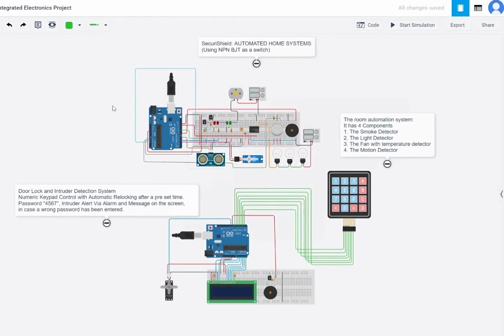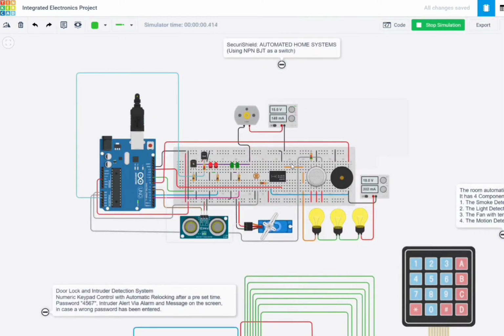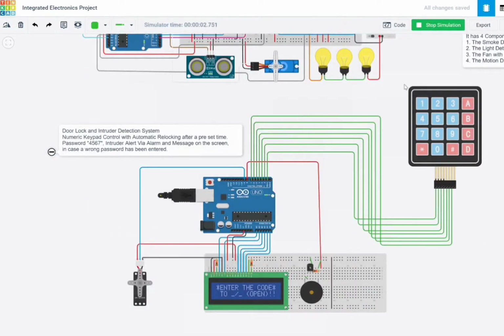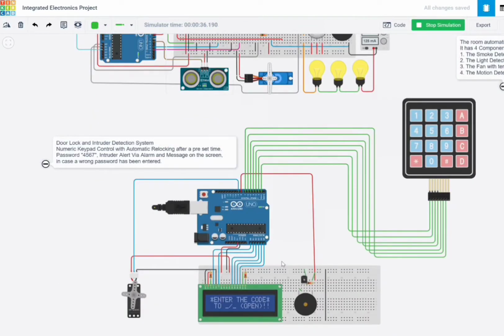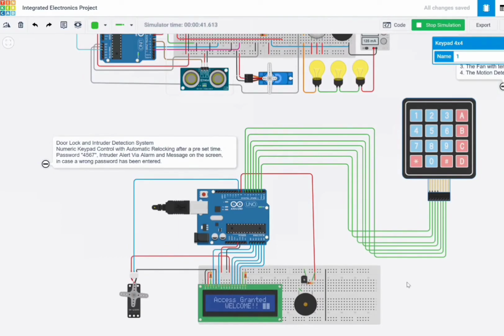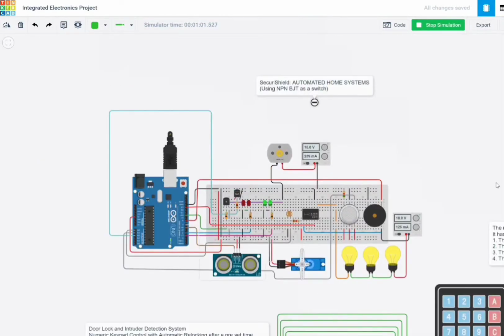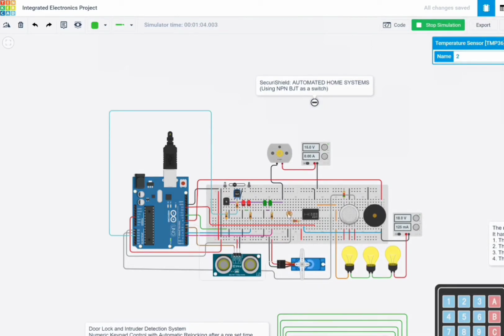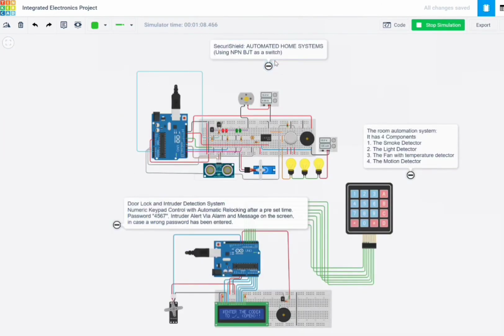Implementation of SecuriShield: AUTOMATED HOME SYSTEMS (Using Arduino and TinkerCad)